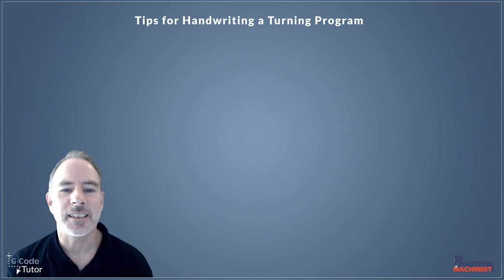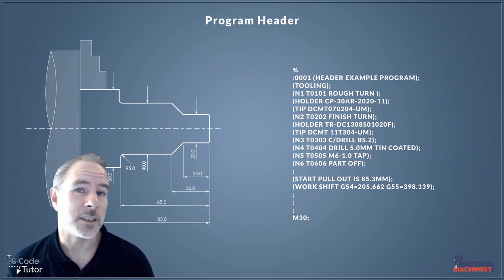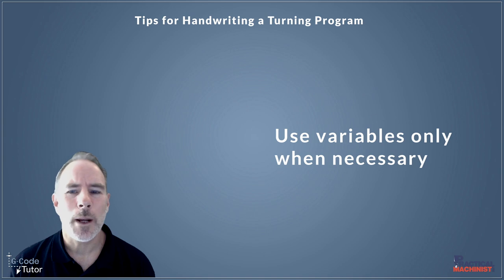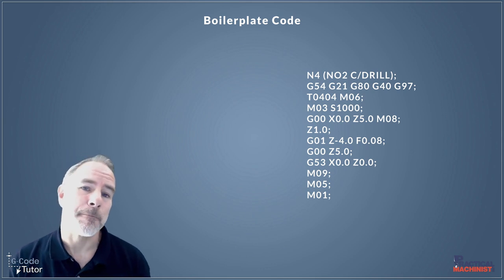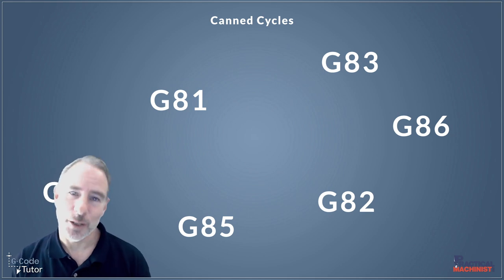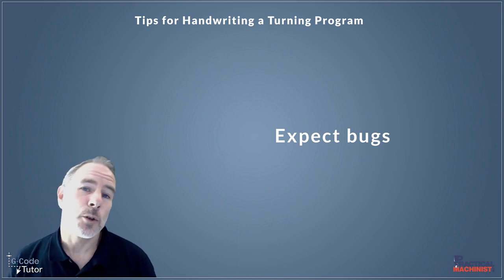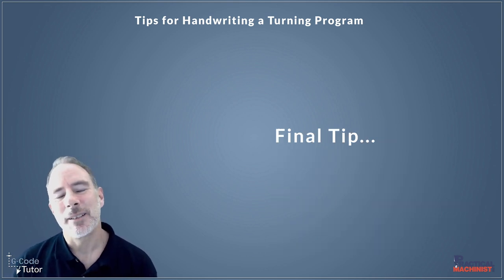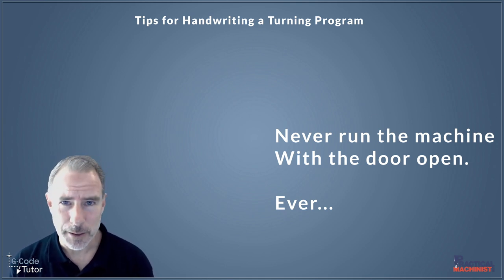Tips for Handwriting a Turning Program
Writing programs by hand is often quicker and easier on a CNC lathe than using a CAD/CAM system.
Marc from GCodeTutor shows us some important tips and tricks on how to achieve this.

Always make your programs easy to read. Good, clean layout and operator notes make the process of running someone else's program a stress-free process.

Variables are very powerful, but overusing them when not needed makes the program hard to follow and read.

Having pre-written code saved on your machine can enable us to copy/paste to speed up the programming process and also helps keep the program uniform.

Cycles reduce the programming time by a considerable amount and use multiple repetitive cycles and canned cycles whenever possible.

Expect bugs in your code and prepare for them when running tape tryouts and first-offs by using the safety tips Marc talks about in this video.